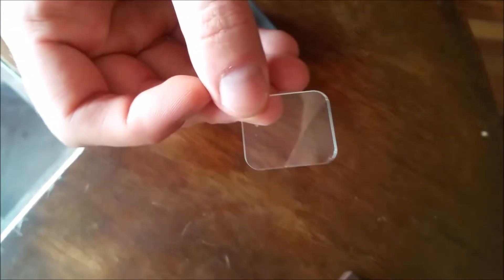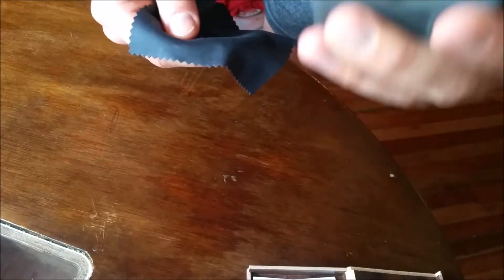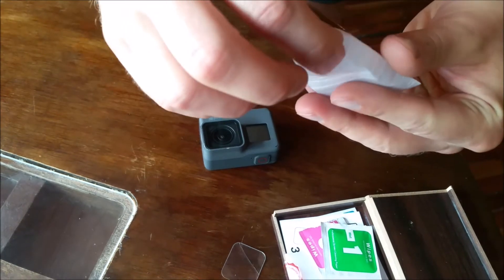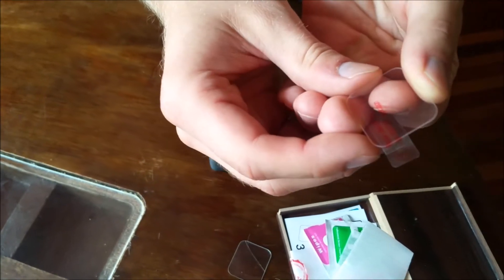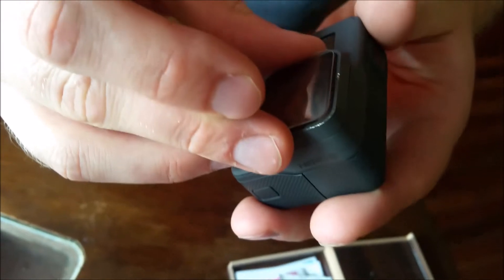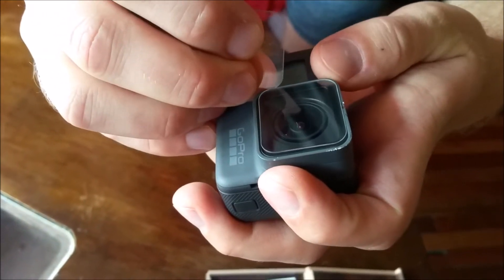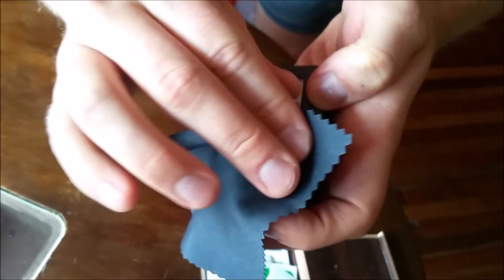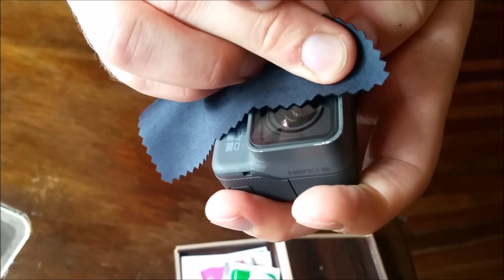How to install screen protector for GoPro Hero5 Black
After the first screen protector for my GoPro Hero5 Black was damaged and I removed it, I put a new one. It’s relatively easy and fast - check the video and you’ll understand.

Hope you’ll find this video how to install screen protector for GoPro useful.

Material in video created by Sintija Veinberga.
Video editing made by Sandris Brawn.
Used program for video editing: Windows Movie Maker.